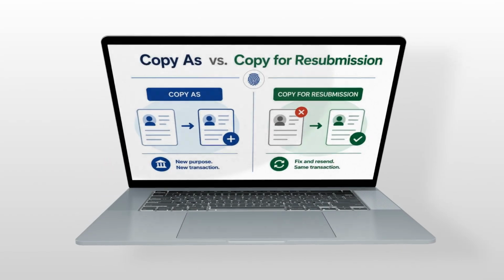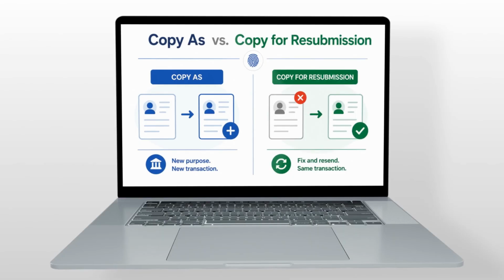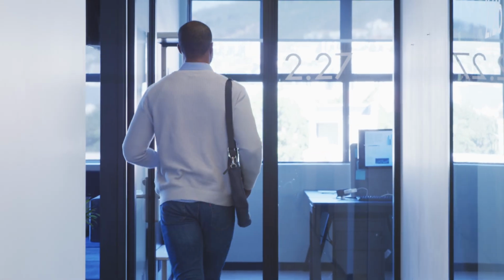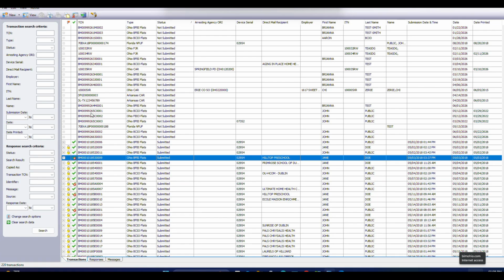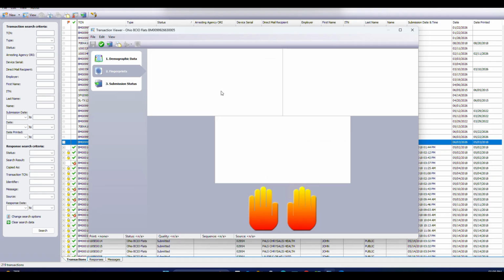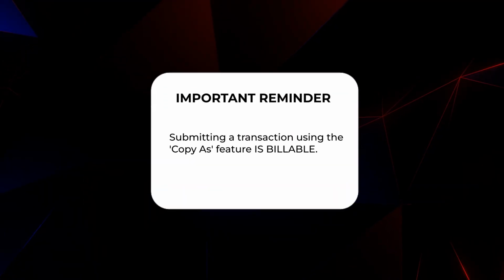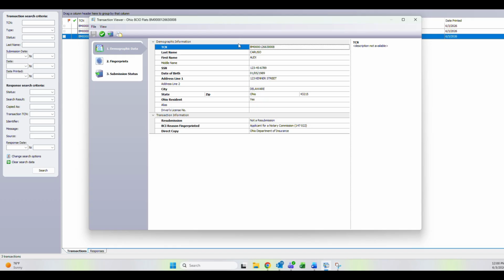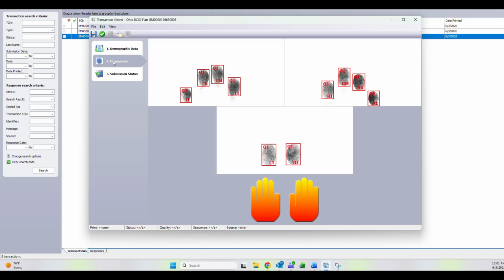inVize ID Training: Copy As vs Copy for Resubmission Explained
Not sure when to use Copy As versus Copy for Resubmission in inVize ID?

In this training video, we'll explain the difference between these two commonly misunderstood options and show you exactly when each should be used.

You'll learn:
• When to use Copy for Resubmission
• When to use Copy As
• How rejected submissions should be handled
• How to avoid creating unnecessary billable transactions
• Simple examples that make the decision easy

As a general rule:
✓ Same purpose, resend it? Use Copy for Resubmission.
✓ New purpose, new transaction? Use Copy As.

This video is designed for fingerprint technicians, agency administrators, and users responsible for background check submissions.